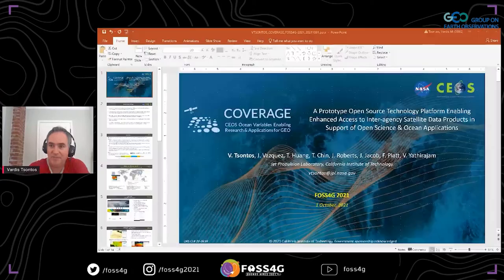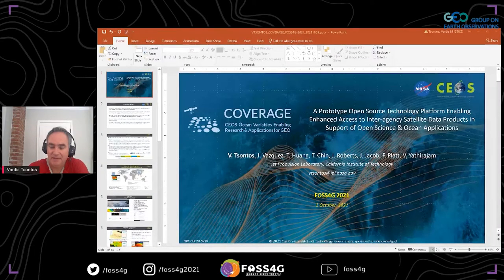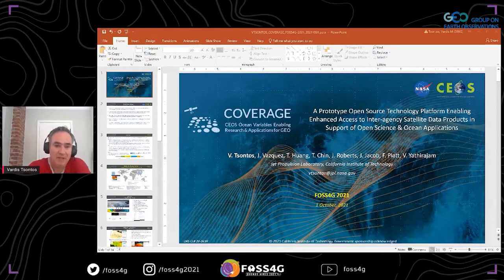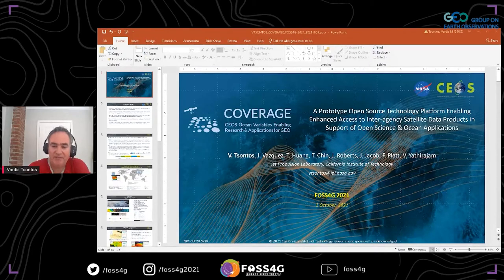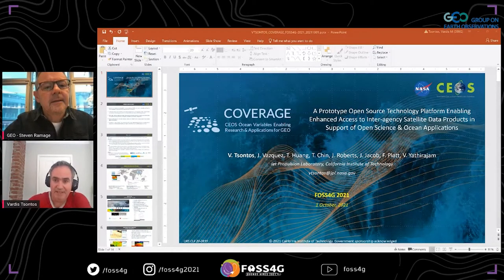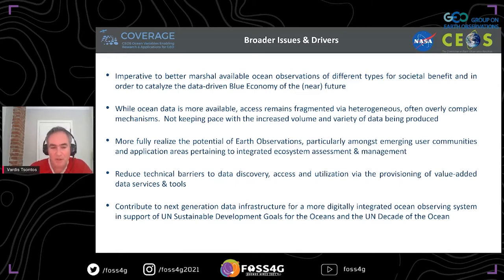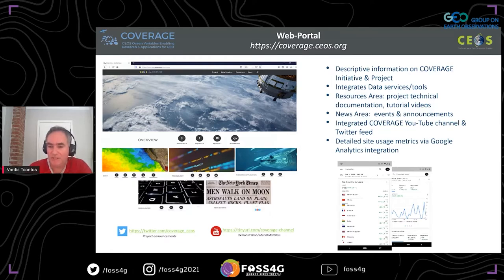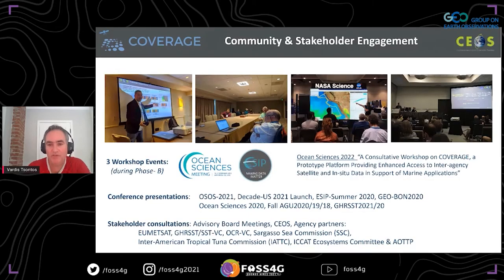FOSS4G 2021 COVERAGE: A Prototype Open Source Technology Platform Enabling Enhanced Access .....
COVERAGE: A Prototype Open Source Technology Platform Enabling Enhanced Access to Inter-agency Satellite Data Products in Support of Ocean Sustainability Applications

COVERAGE seeks to provide improved access to multi-agency ocean remote sensing that are better integrated with in-situ and biological observations in support of science and decision support applications for societal benefit. COVERAGE is an international initiative and 3-year pilot project within the Committee on Earth Observation Satellites (CEOS) with links to GEO-MBON and GEO-Blue Planet. It focuses on implementing open source technologies, including cloud-based solutions, to provide a data rich, web-based platform for integrated ocean data delivery and access: multi-parameter observations, easily discoverable and usable, organized thematically, available in near real-time, and complemented by a set of value-added data services, including visualization and analytics. COVERAGE development is organized around priority use cases identified by agency partners. Here we provide an overview of the initiate and technology aspects. Emphasis is also placed on describing the thematic demonstration on the dynamics of high seas tuna fisheries in relation to the environment.

NASA, JPL

Level –
1 - Principiants. No required specific knowledge is needed.

English